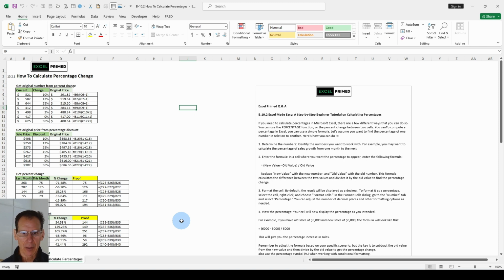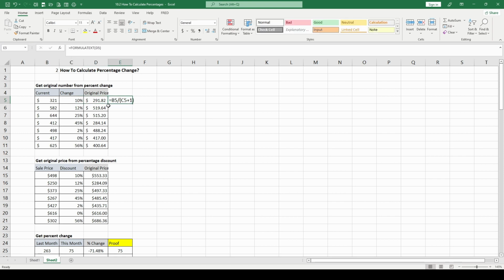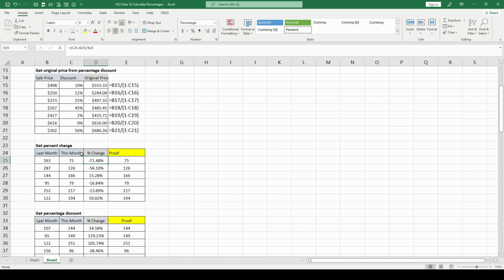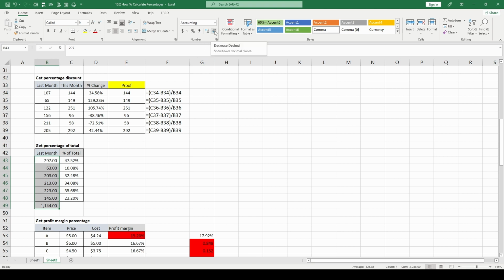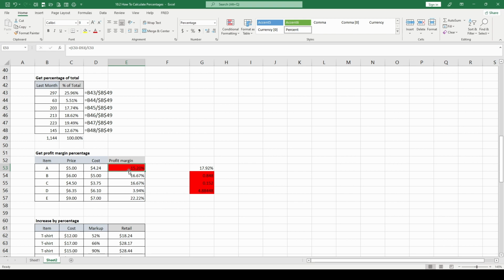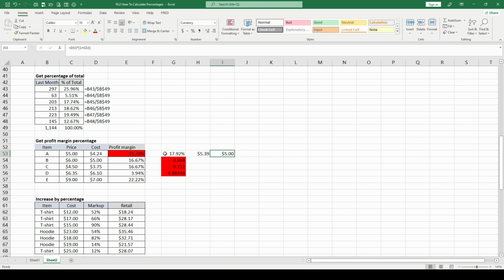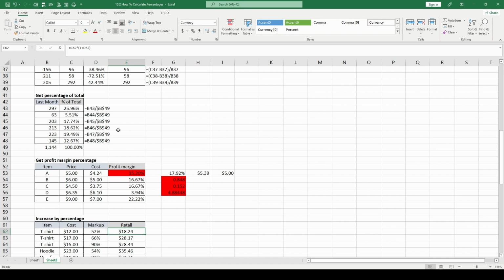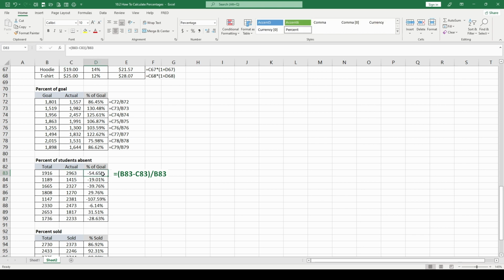Calculating Percentages in Excel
Think calculating percentages in Excel is complicated? Learn the exact formulas and formatting tricks that make it effortless—even if you’ve never used Excel before.

This Excel video teaches beginners how to calculate percentages using functions, formulas, and conditional formatting. It also explains how to calculate the percent of a goal achieved.